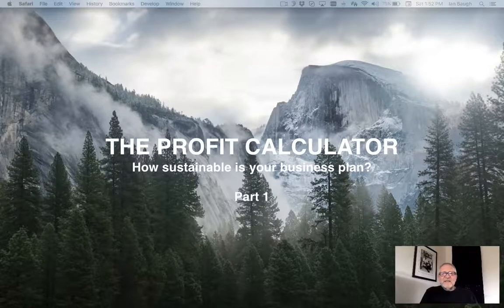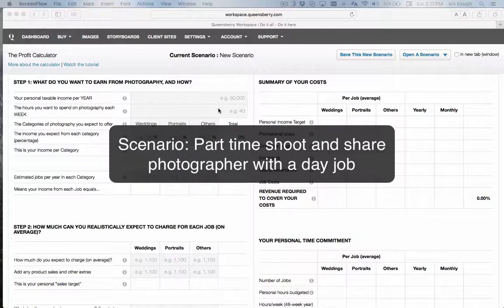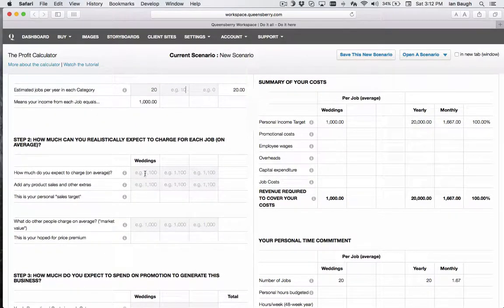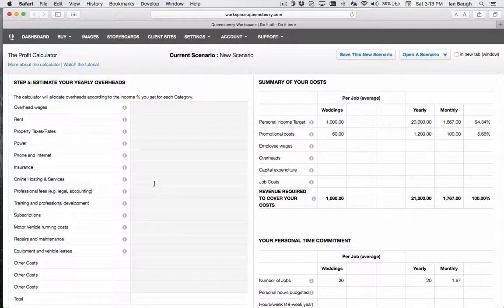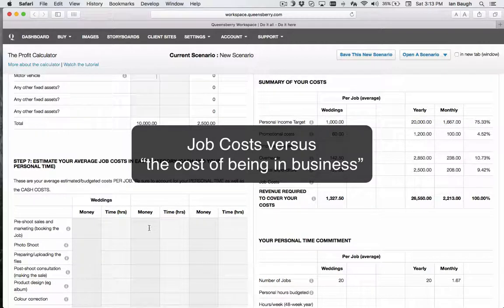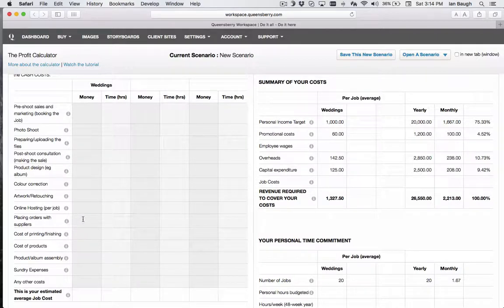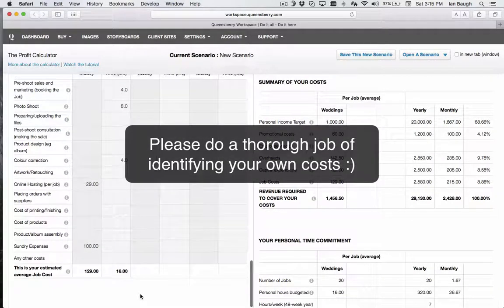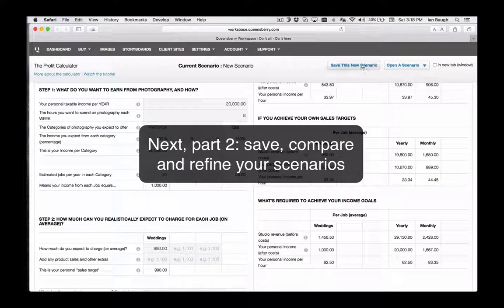How to use the Profit Calculator - Part 1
How sustainable is your business plan? Ian introduces Workspaces' Profit Calculator. Designed to help you work out if your business is realistic.

Find Part 2 - Reviewing and refining scenarios here: